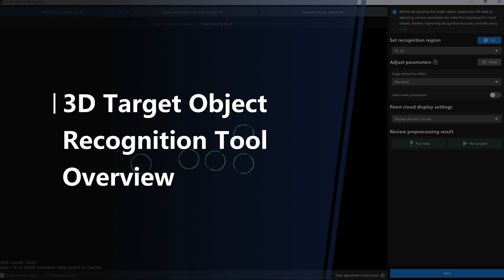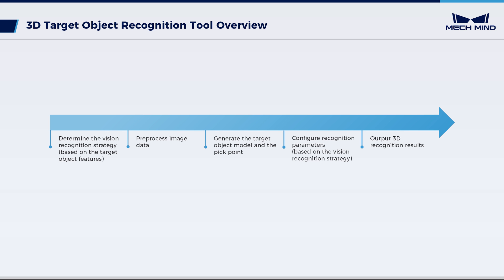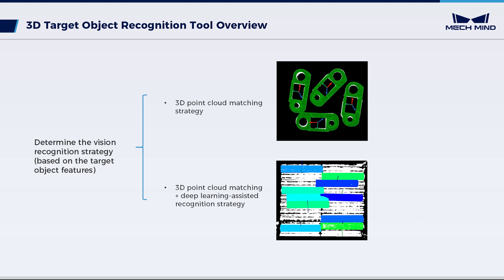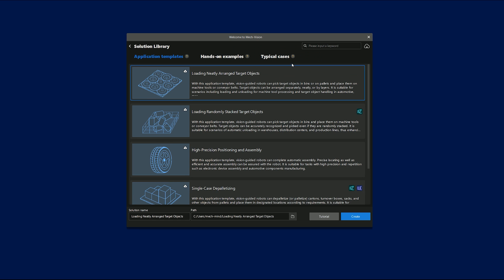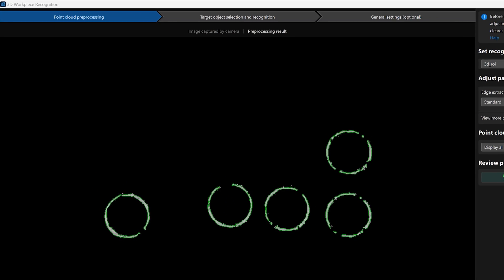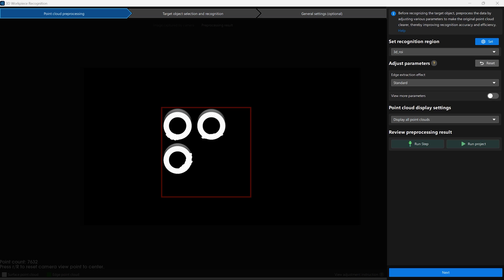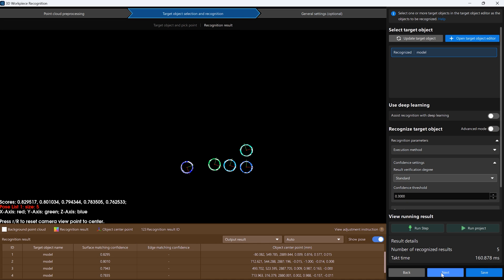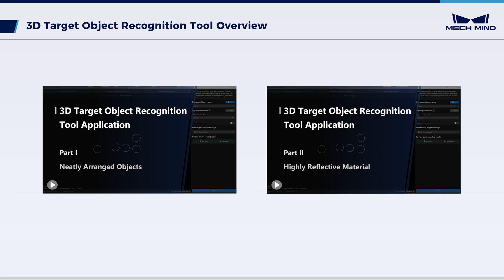3D Target Object Recognition Tool Overview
This tutorial series is an introduction to the "3D Workpiece Recognition" tool in Mech-Vision.

The “3D Workpiece Recognition” tool is a visual tuning tool that integrates the general functions of vision processing. It can help you easily recognize object poses by merely three steps. This tool is commonly used for single-case target objects involving locating, assembly and loading.

Applicable software version: Mech-Vision 2.0.0 and later.